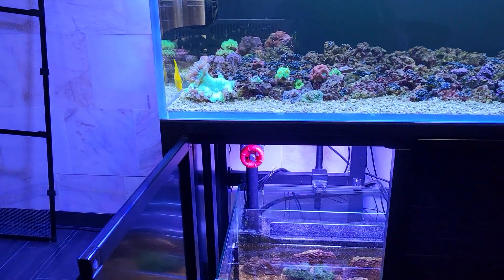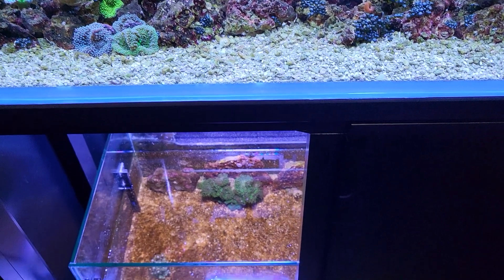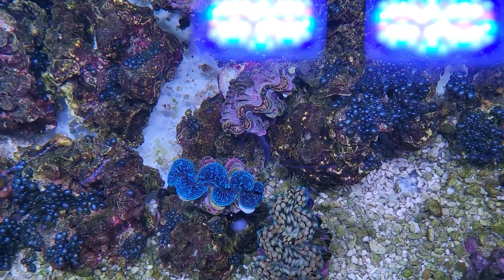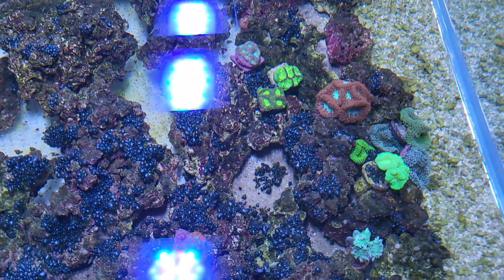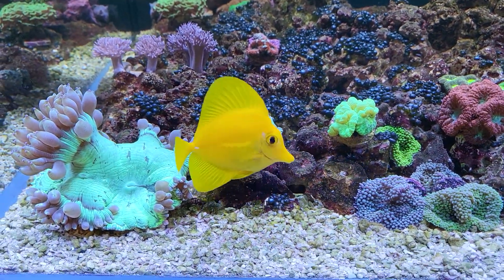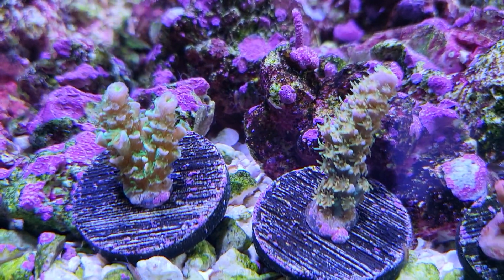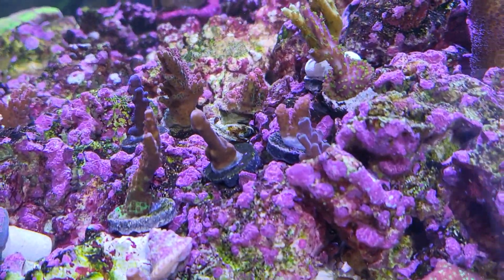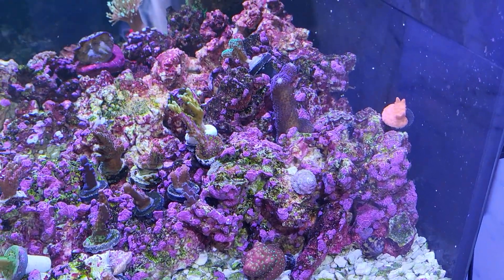Coral Scrubber! Copepods Attacking Clams? Manure Acroporas? 05/18/2022